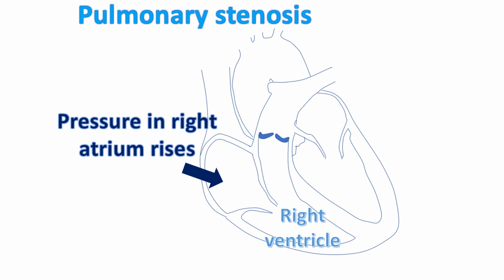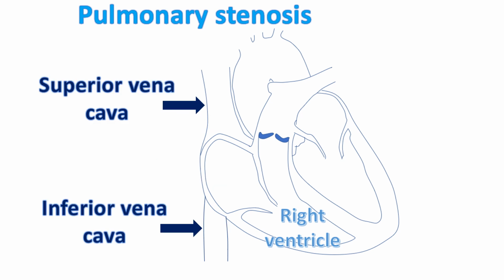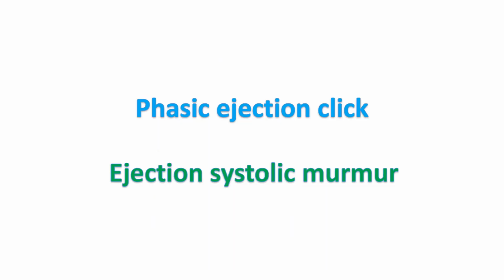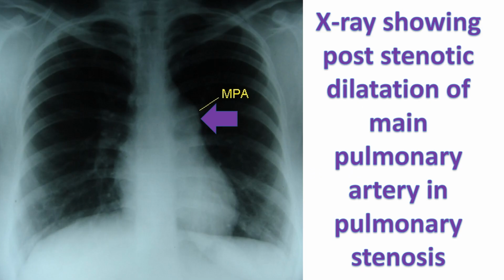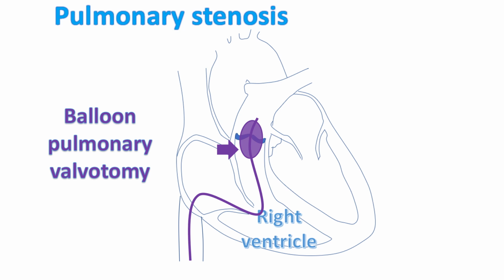What is Pulmonary stenosis?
Pulmonary stenosis is narrowing of the valve between the right lower chamber of the heart known as right ventricle and the major blood vessel arising from it, known as pulmonary artery. Pulmonary artery takes blood from the heart to the lungs for oxygen enrichment.